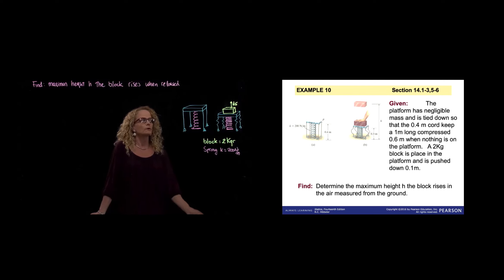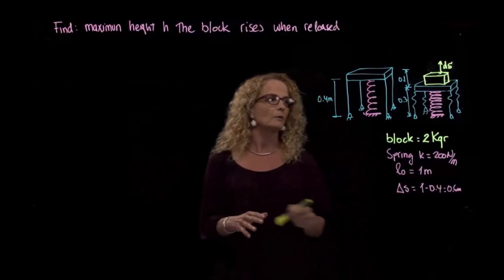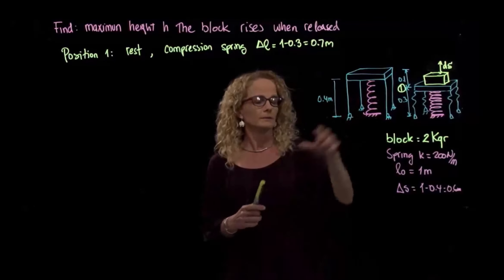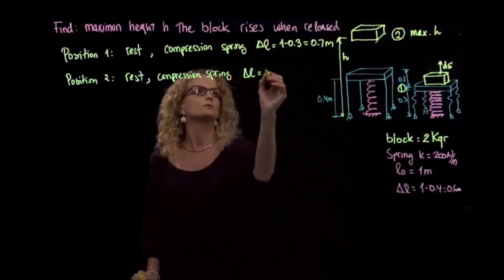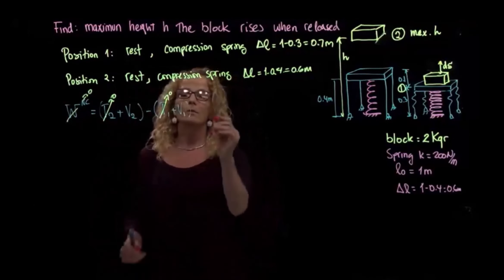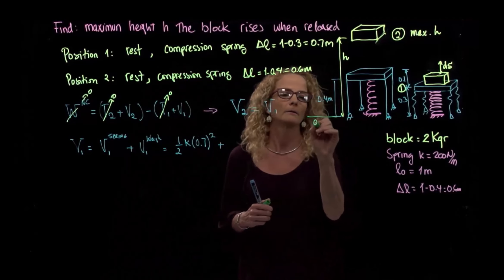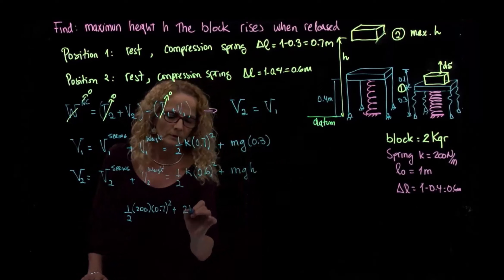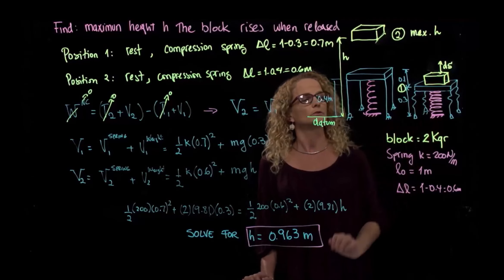DYNAMICS, Example 14.3.10 Principle of Work and Energy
Images from Hibbeler, Dynamics, 15th ed, Chapter 14